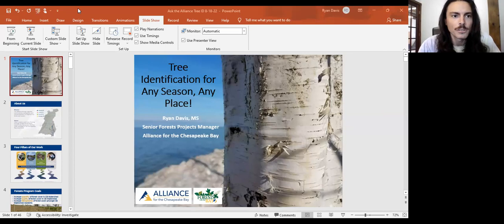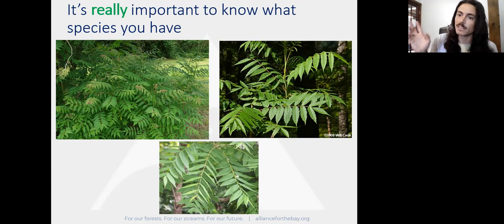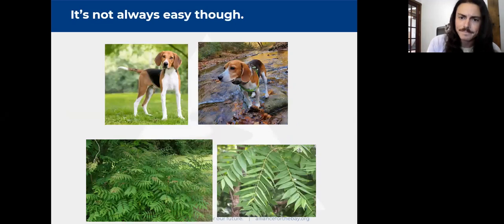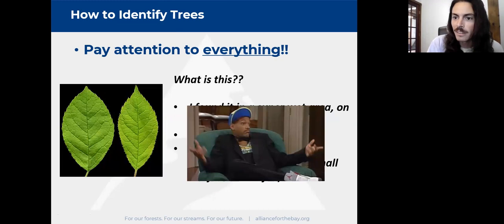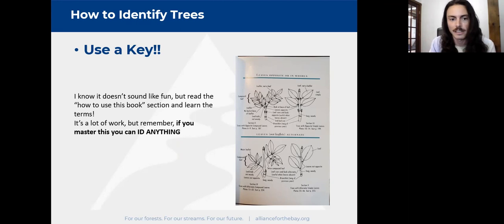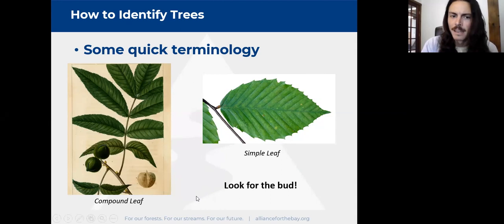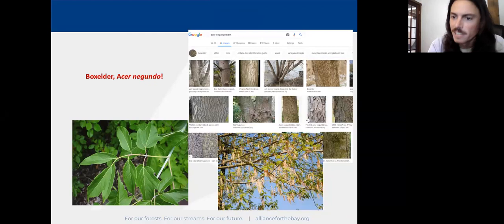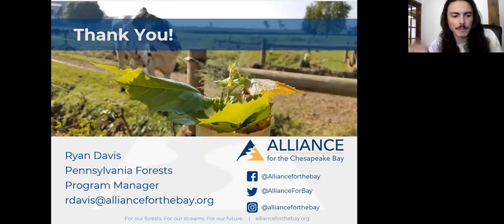Ask the Alliance - Identifying Trees in Trees Watershed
Join Ryan Davis to learn how to identify numerous tree species in the Chesapeake Bay watershed.